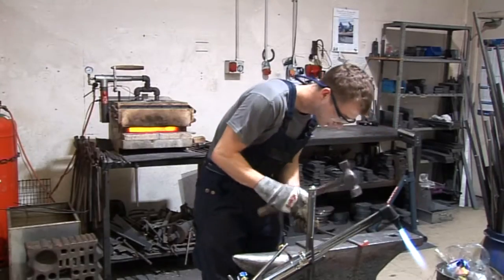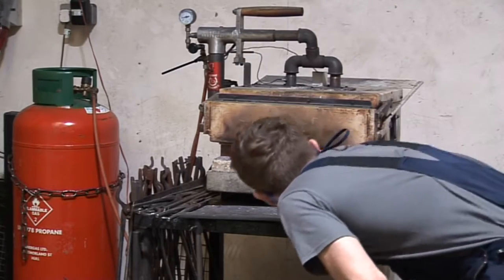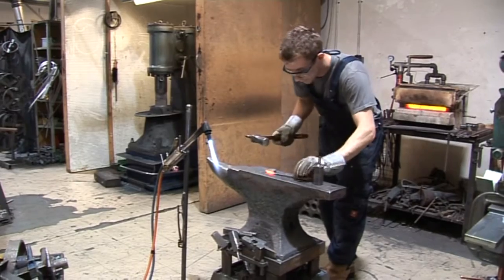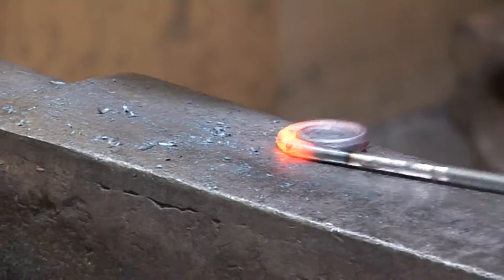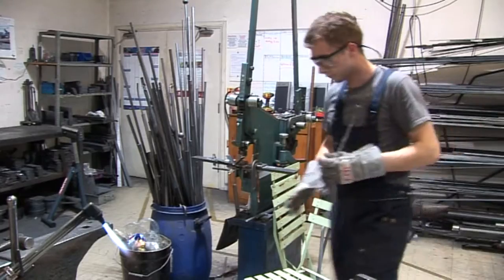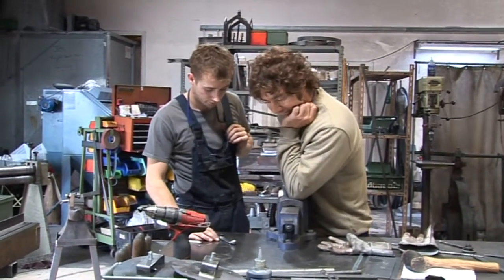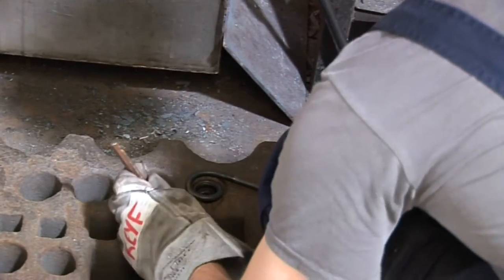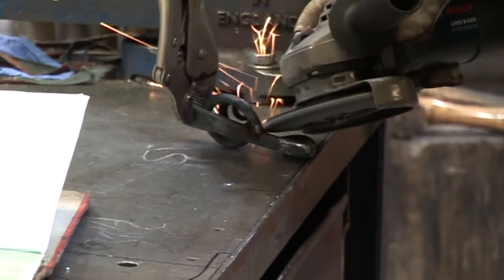Nigel Tyas Ironwork - The making of 'Brian The Snail'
Young blacksmith Kieren Stables leads on his first project, creating 'Brian The Snail', a product which can be used as either ornaments or coat hooks. Find out more on our Nigel Tyas Ironwork